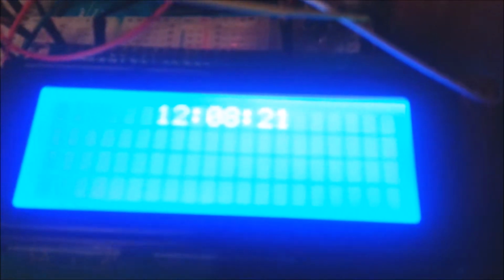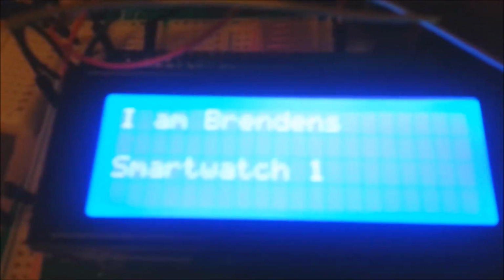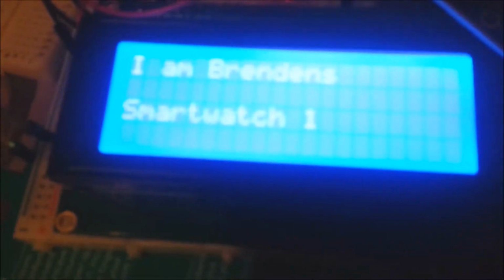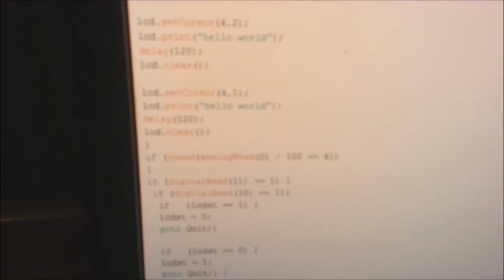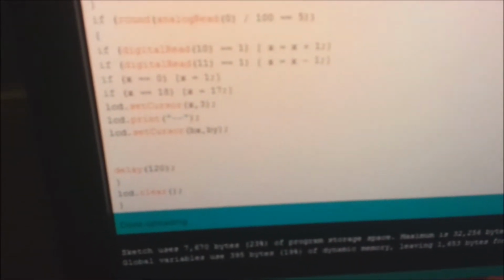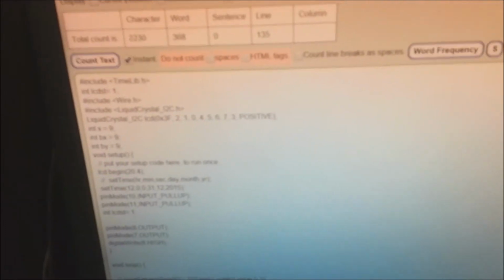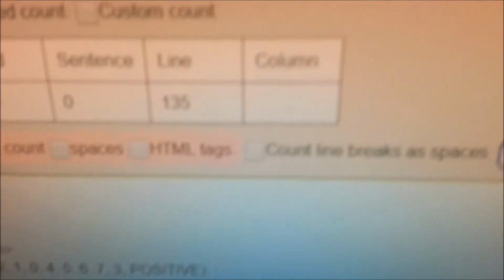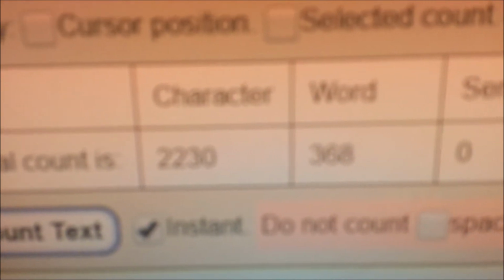arduino smartwatch update 2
this time ive added quite a bit of new ability's to the arduino smartwatch, such as a menu system and control buttons as well, along with that is the software which is now over 100 lines and currently depressing.

even 1$ will, as electronics are pretty cheap.